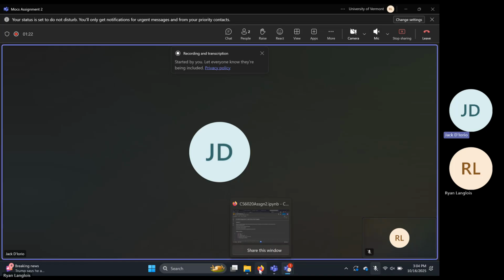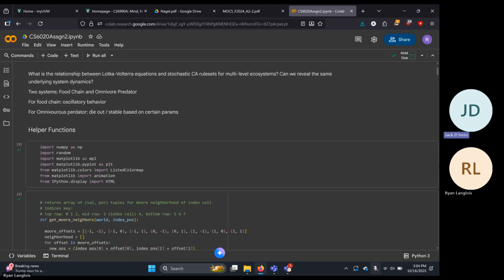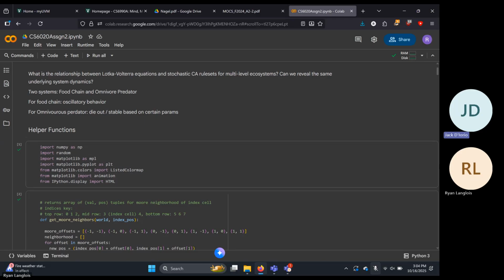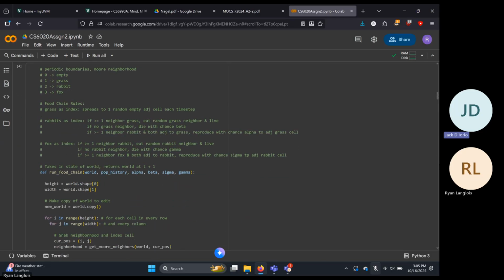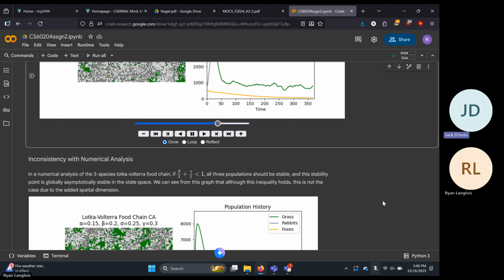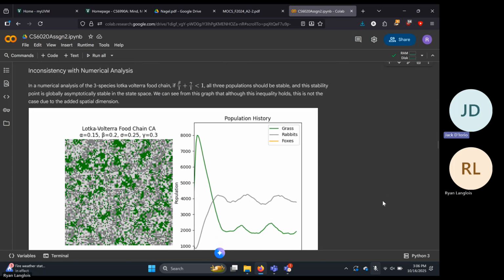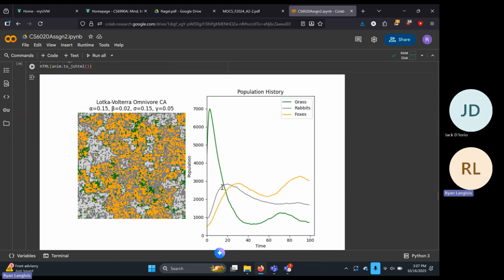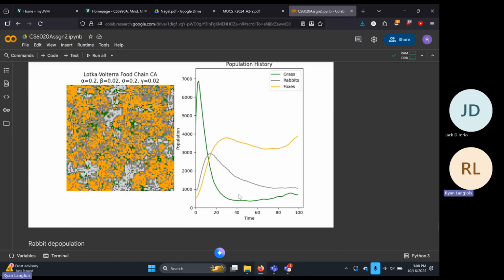Mocs Assignment 2 2025 Ryan Langlois Jack D'Iorio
Those poor rabbits.